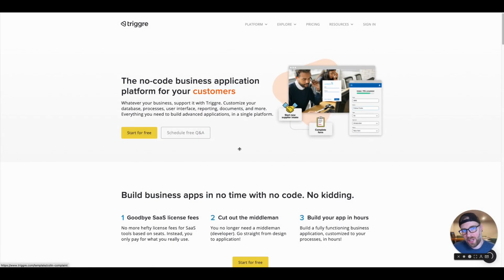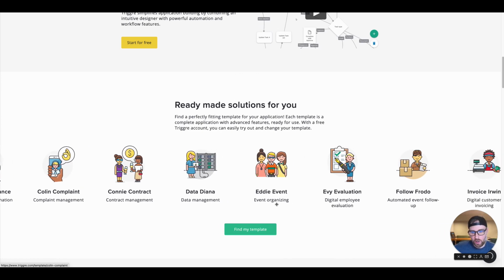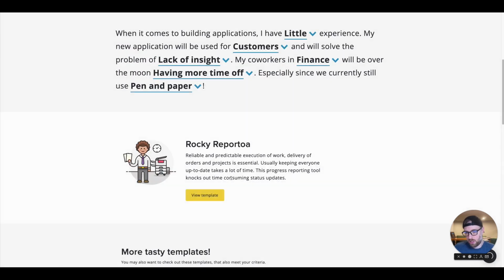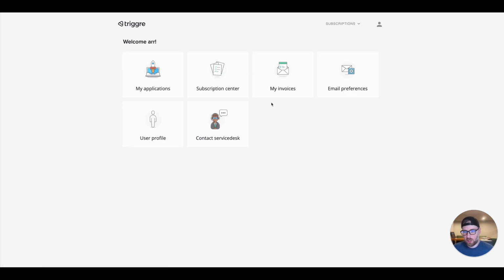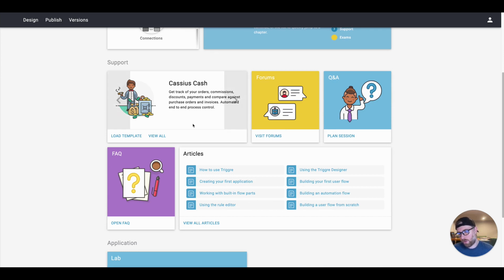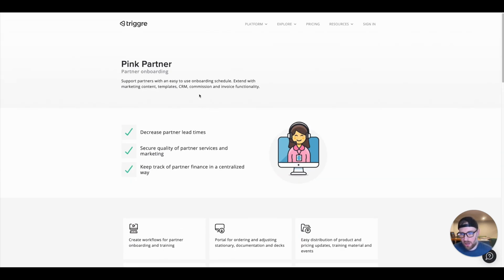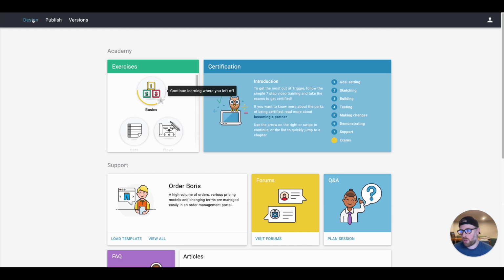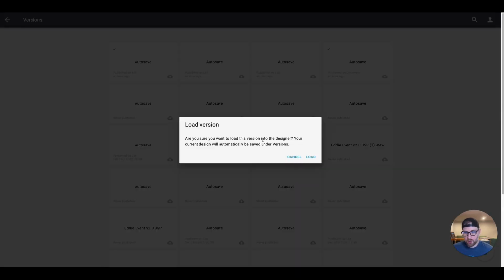Triggre | The no-code business application platform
With Triggre, anyone can build business applications - without programming or technical knowledge! Whatever your business, support it with Triggre. Customize your database, processes, user interface, reporting, documents, and more. Everything you need to build advanced applications, in a single platform.